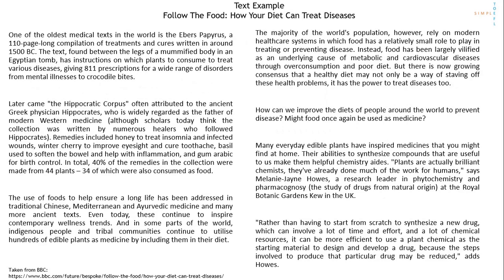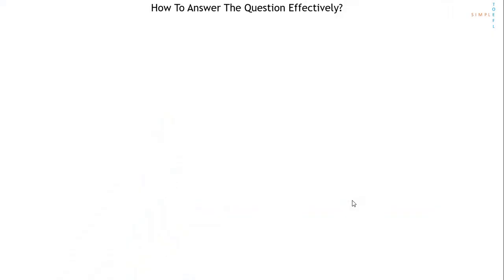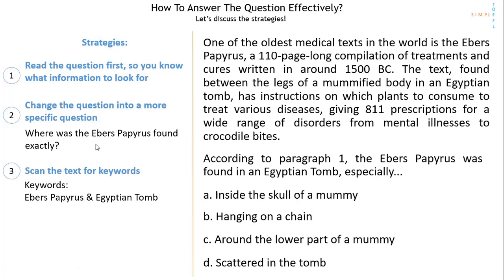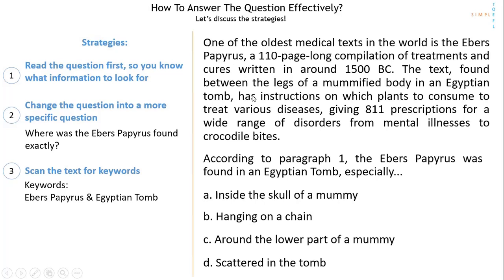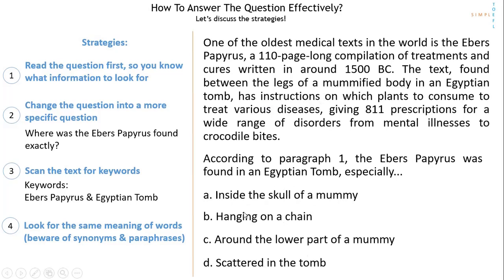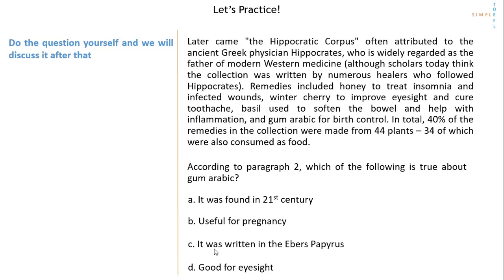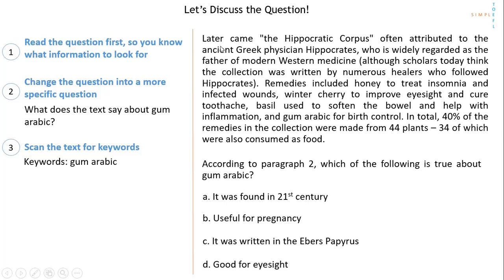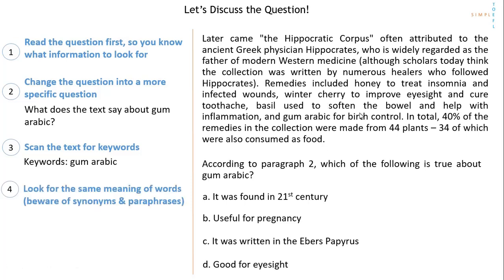TOEFL IBT Reading Section - Factual Information (English Version)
0:00 Introduction
1:43 Strategy 1: Read The Question First
2:22 Strategy 2: Change The Question Into A More Specific Question
2:40 Strategy 3: Scan The Text for Keywords
4:04 Strategy 4: Look for the Same Meaning of Words
5:42 Practice Test